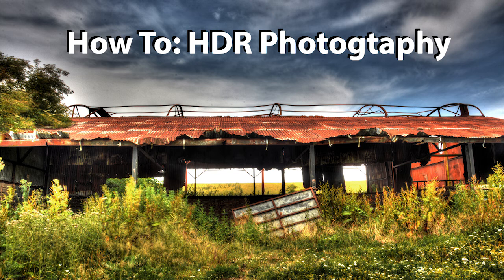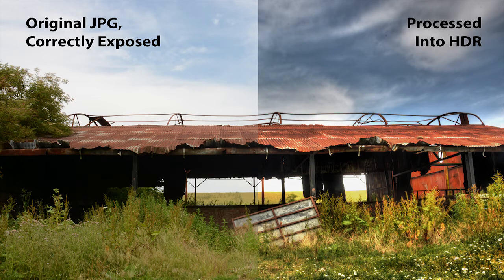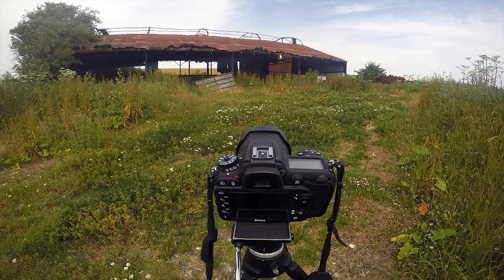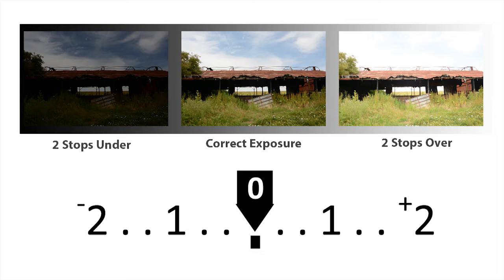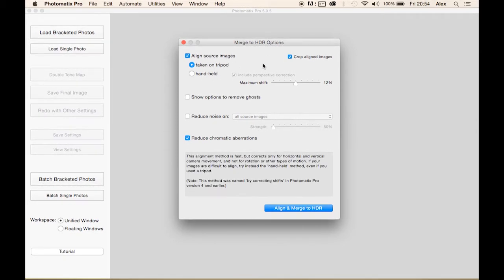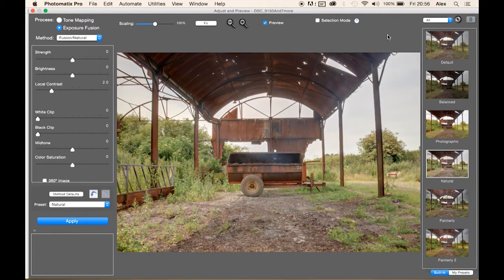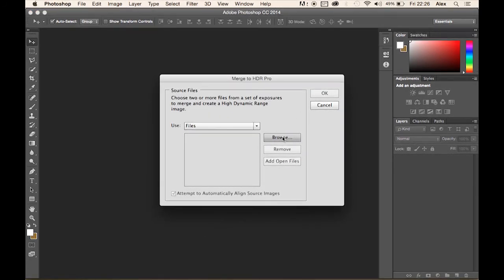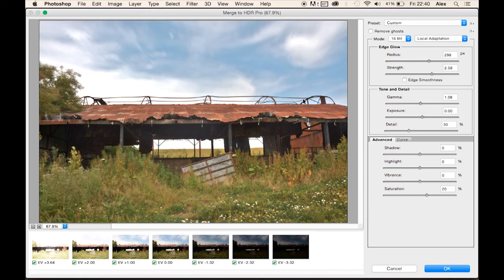How To: HDR Photography (High Dynamic Range)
Here is my tutorial on how to shoot and process High Dynamic Range Photography. It is a fantastic technique used to capture as much detail within an image as possible. It can be great to balance out the highlight and shadows when they are too harsh and may affect what could potentially be an even better image.

This is done by using a technique called bracketing, taking the same image multiple times at different exposures.